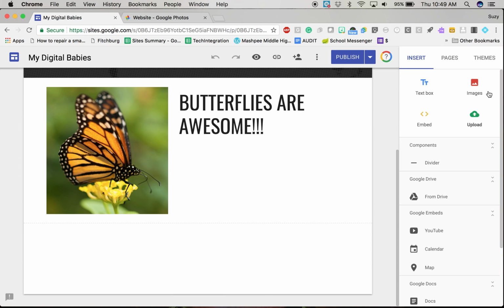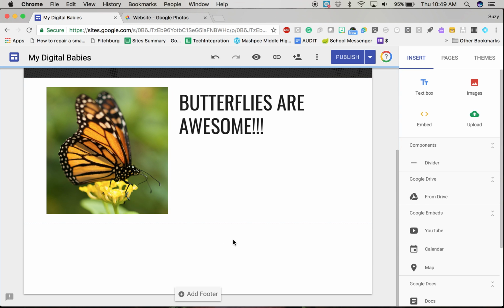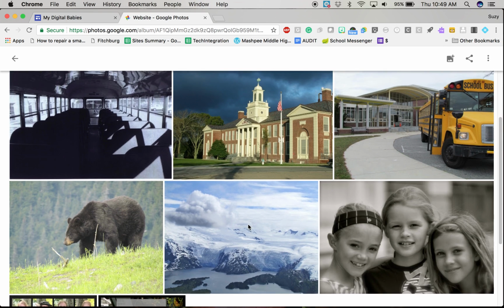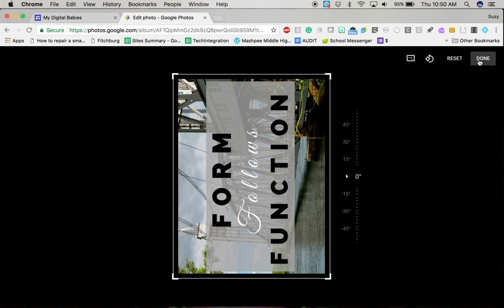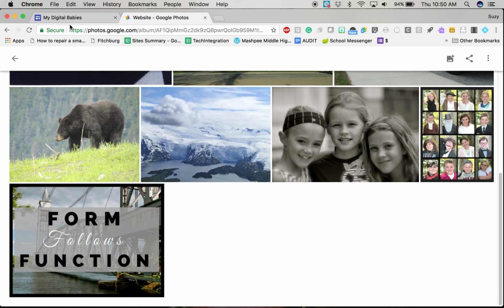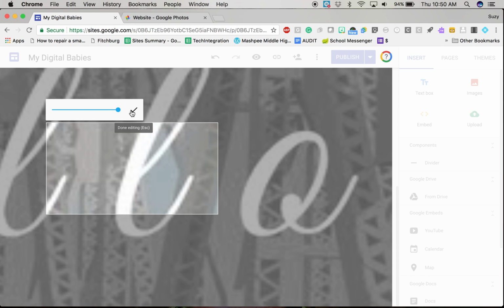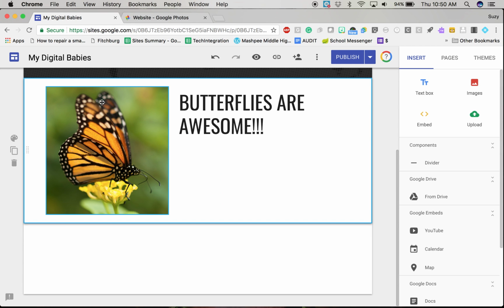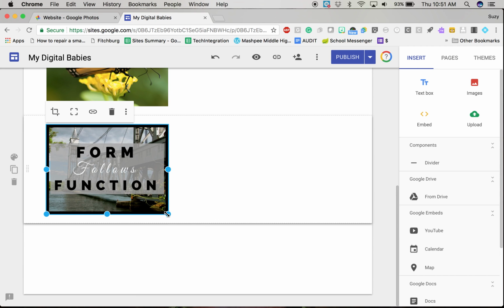Rotating Images in New Google Sites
Some of our students are struggling with rotating images within their Google Site portfolios. Hopefully this tutorial helps them spin things around!